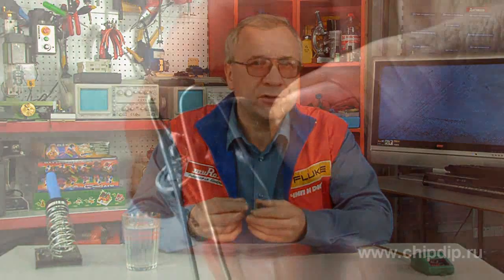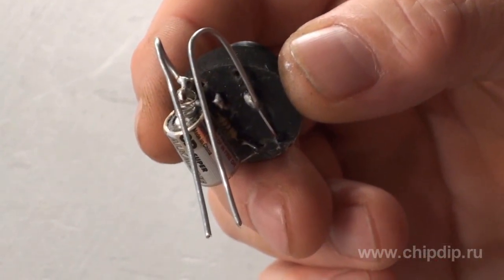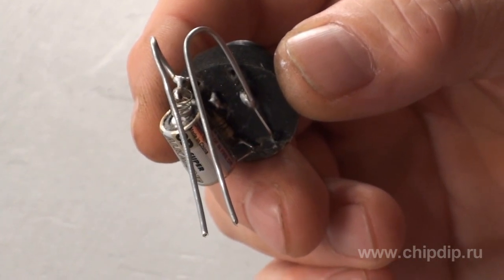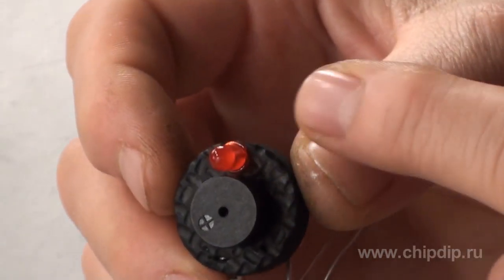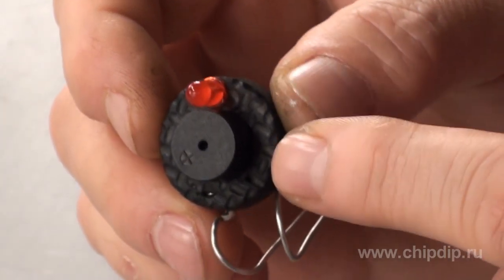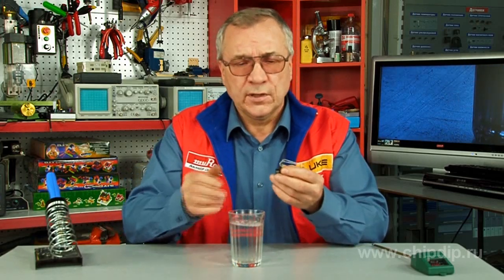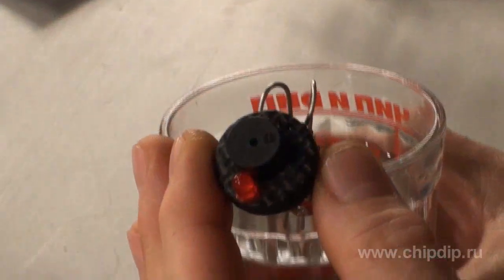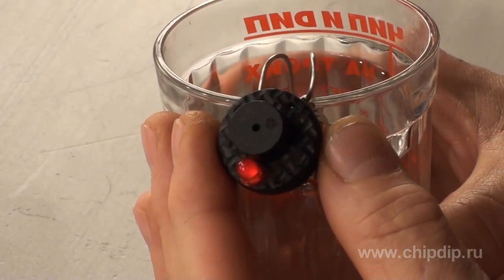Simple Water Level Indicator with Alarm. ...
Simple Water Level Indicator with Alarm. Do-It-Yourself       Water level indicator is used to control water level in any water storage tanks when visual control of water level is impossible. It is also used to prevent overflow of water in storage tanks.       The indicators have different design and operation principles, such as floated, cut-in and displacer-type indicators. Complicated water level indicators for domestic use are sometimes highly required. But daily necessity and spare cash are main factors of the indicators usage.       Generally water level indicator is an alarming instrument which determines availability or presence of water at a particular point or place. Let's try to reproduce work of the instrument by ourselves with minimum electronic parts.       We know that water conducts electricity and we will use its conducting characteristic.       We need stainless contacts to submerge our instrument. I have used soldering stick which will not be corroded even after 100 years.       The most important parts are sound source and LED connected in parallel.       If you wish you may use battery or any other power supply.       Now you shall test your instrument.       When water reaches a required mark, audio and visual alarm is generated.       The instrument may be used, for example, in a water heating tank of a wash stand.